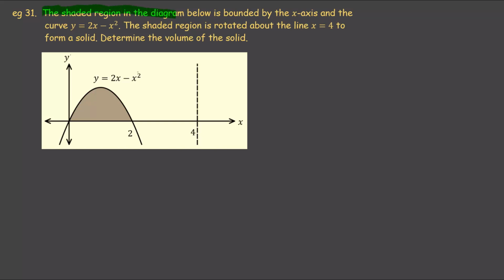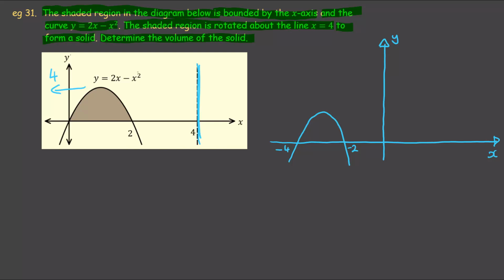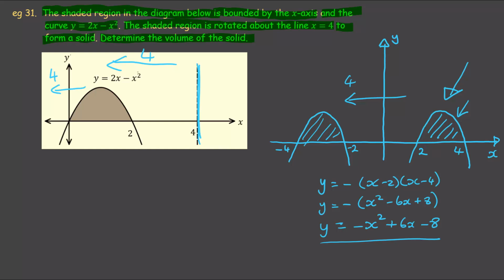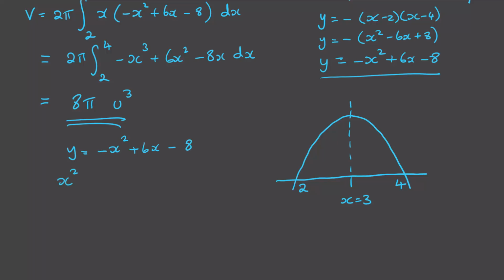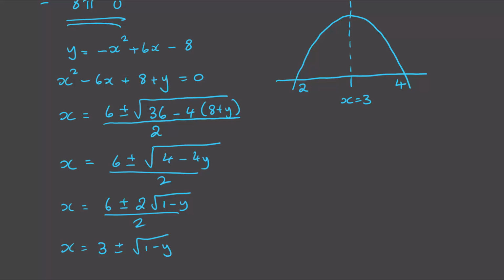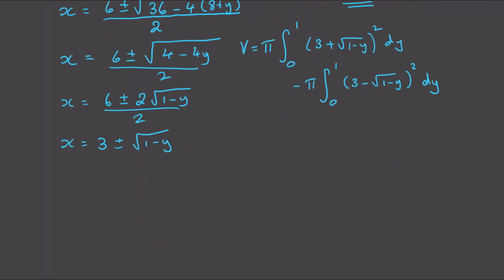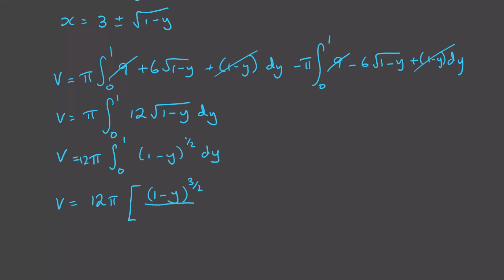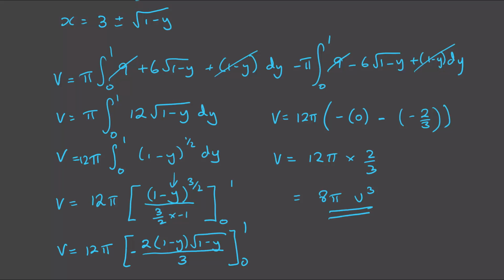Ch 9 Integration Techniques and Applications Volume of Revolution Example 31